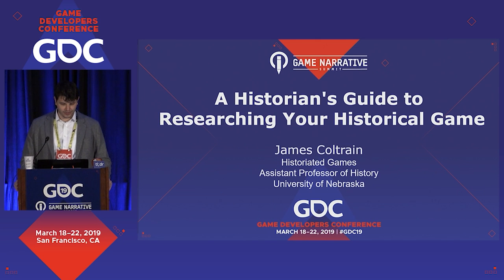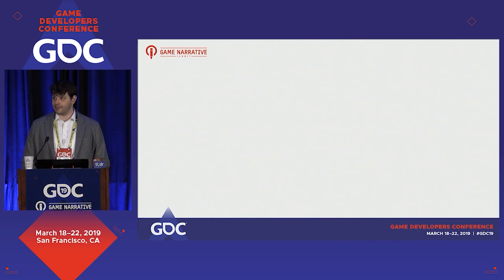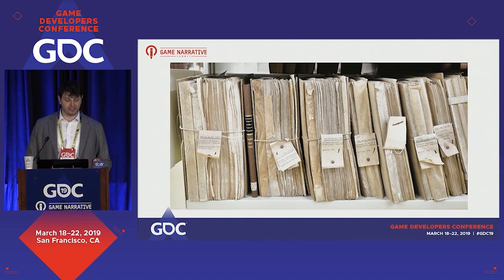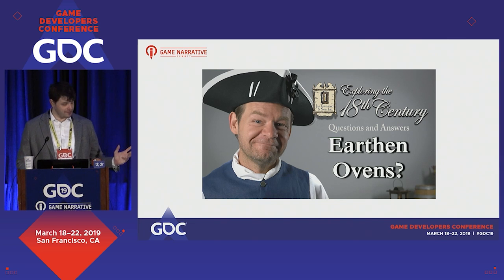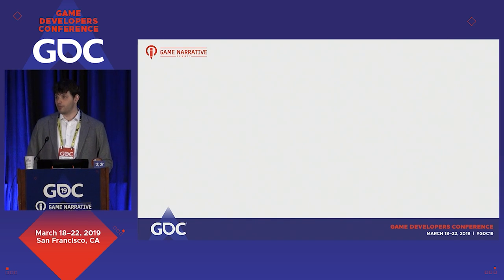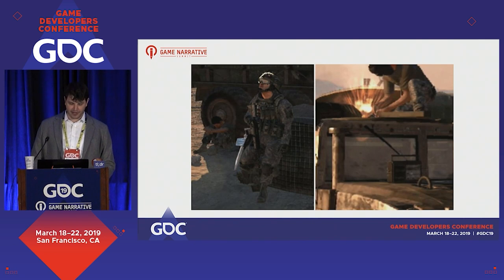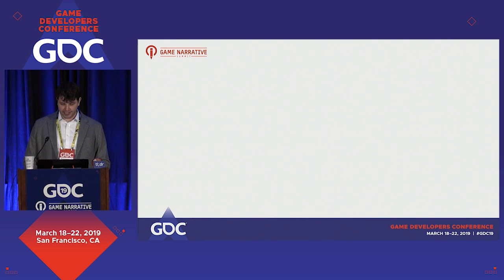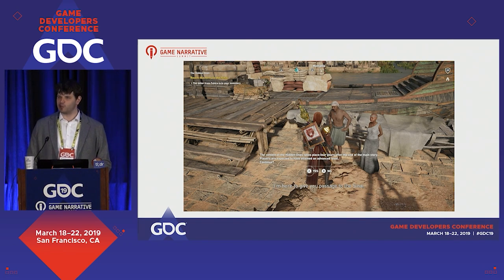A Historian's Guide to Researching Your Historical Game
In this 2019 GDC Game Narrative Summit talk, Dr. James Coltrain shares insights on researching and designing historically themed games, using historical thinking to get inside the minds of past people to understand their culture and uncover unfamiliar facts to enrich game stories.